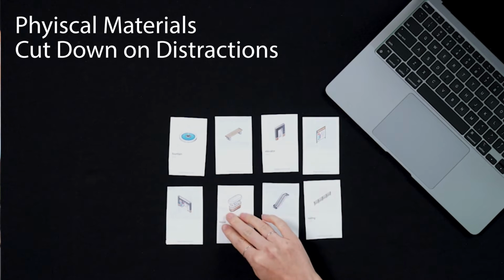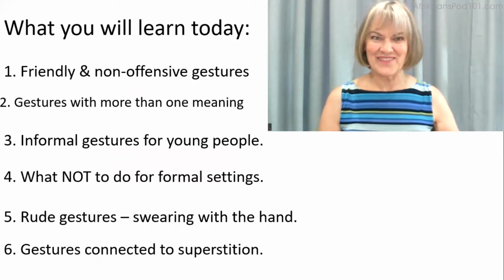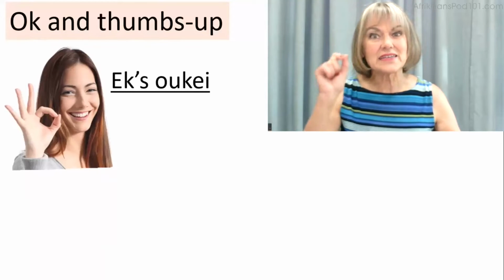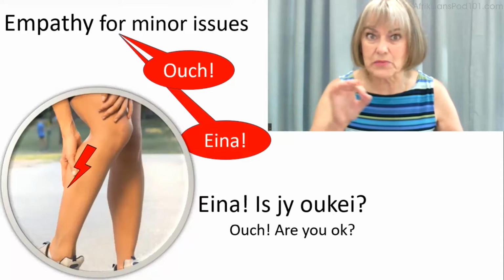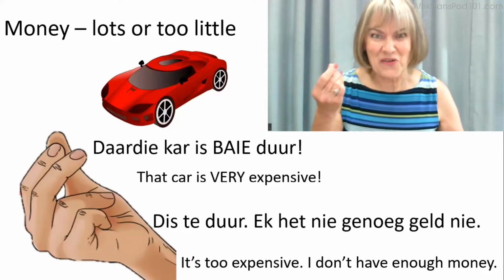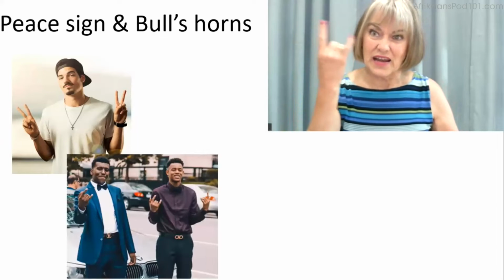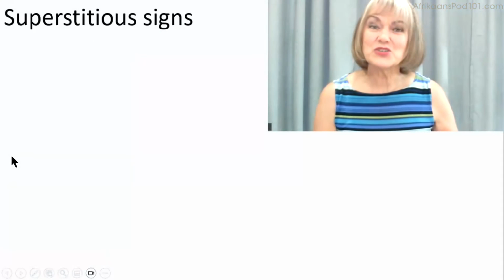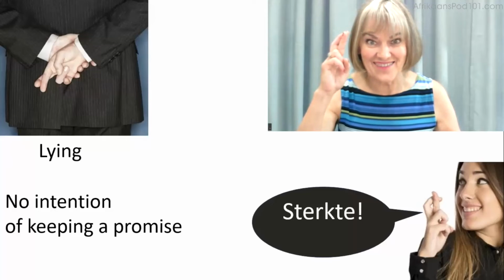Your Monthly Dose of Afrikaans - Best of August 2024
In this best of August 2024, we will review all the topics and lessons released this month on the channel. This is THE place to start if you want to learn Afrikaans, and improve both your listening and speaking skills